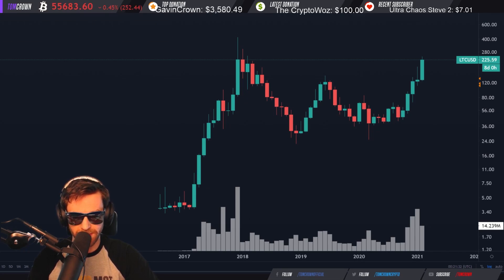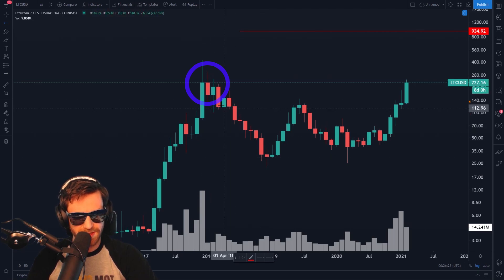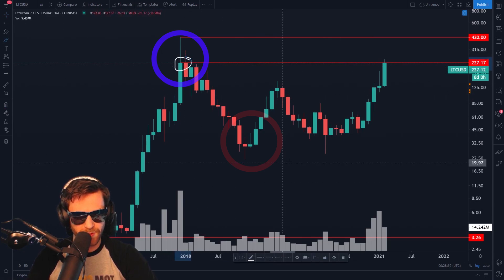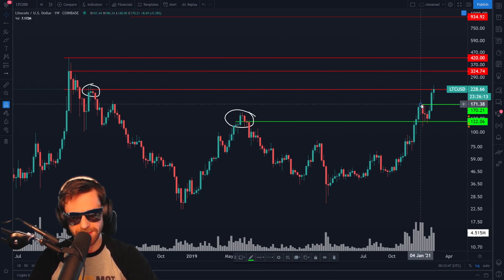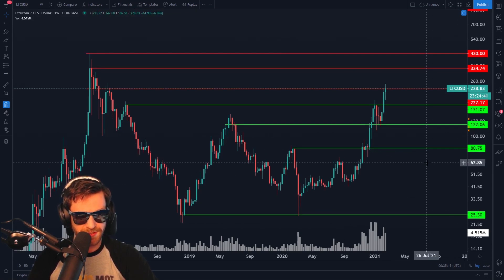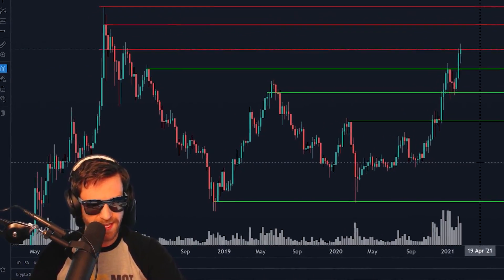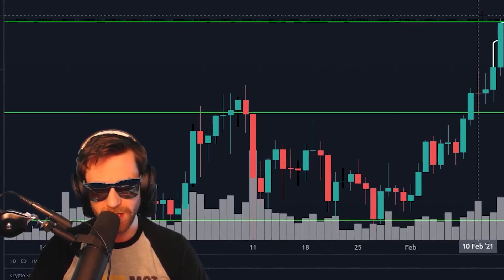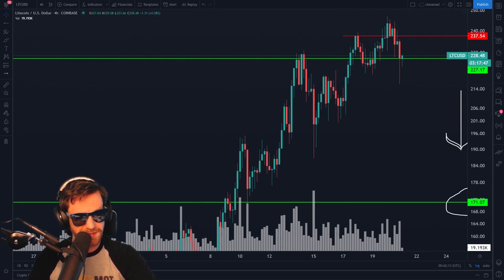Bitcoin Trading For Beginners | Tradingview Tutorial 2022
Cryptocurrency For Beginners | Tradingview Tutorial 2022
A basic look at cryptocurrency charting, explained for beginners!